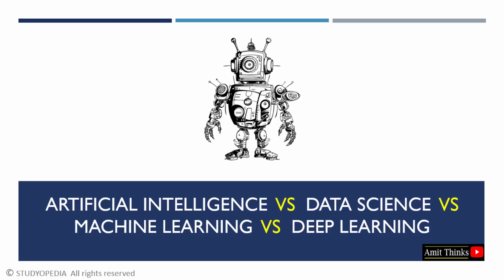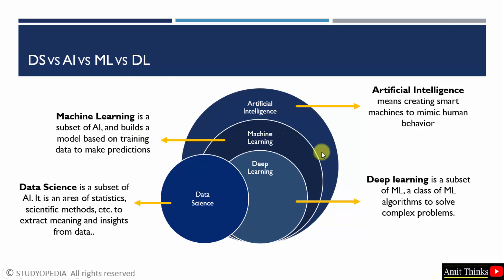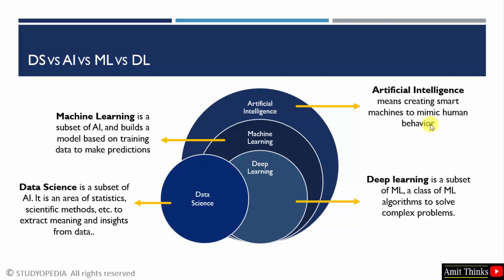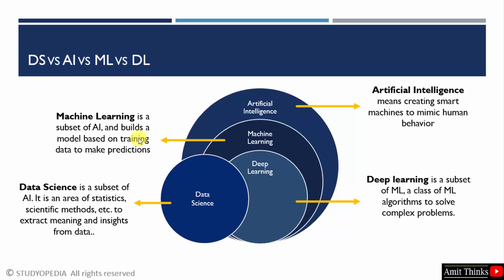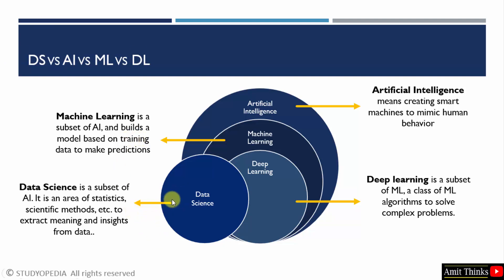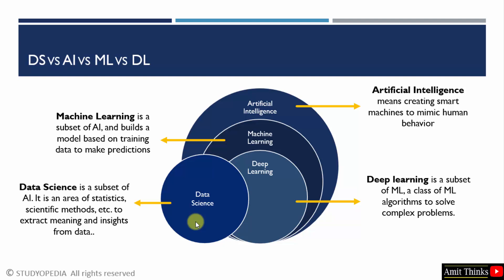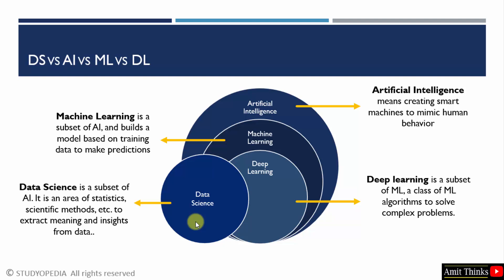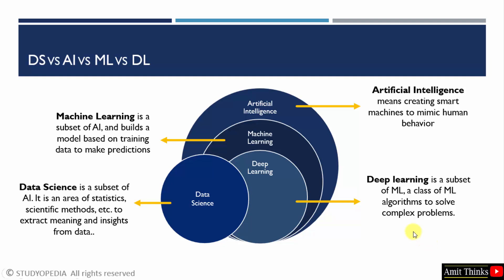Artificial Intelligence vs Machine Learning vs Data Science vs Deep Learning | Differences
In this video, learn the difference between artificial intelligence, machine learning, data science, and deep learning. AI is a superset of ML, DS, and DL.